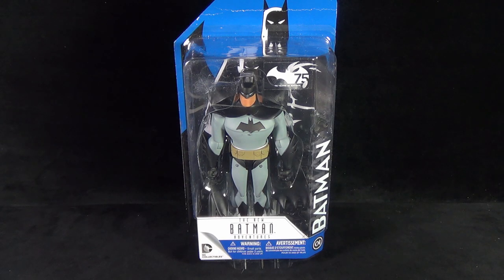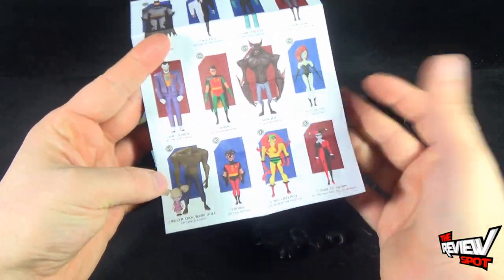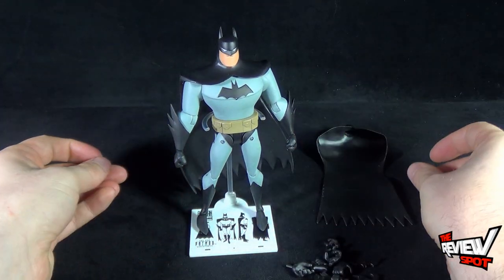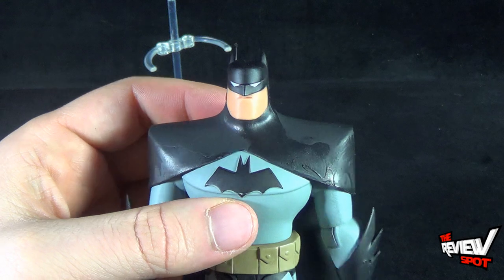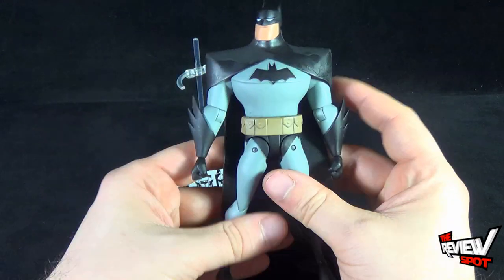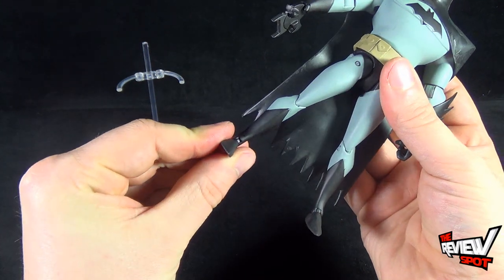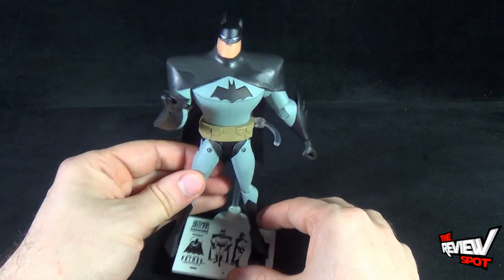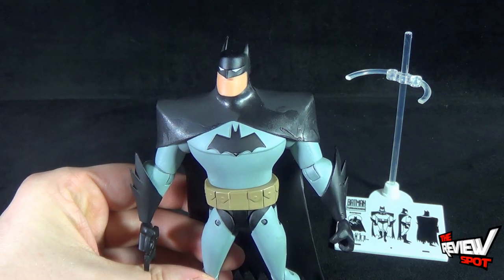Toy Spot - DC Collectibles The New Batman Adventures 01 Batman